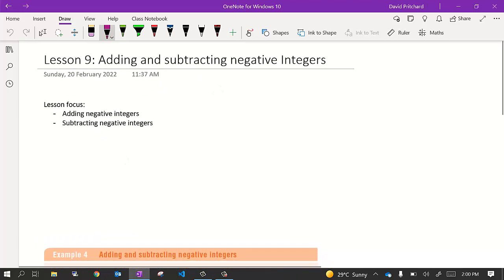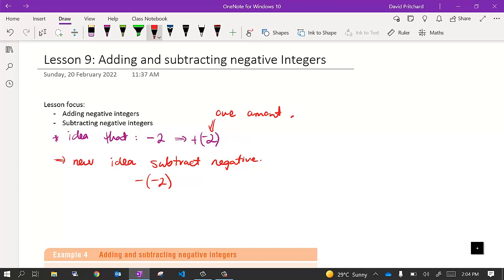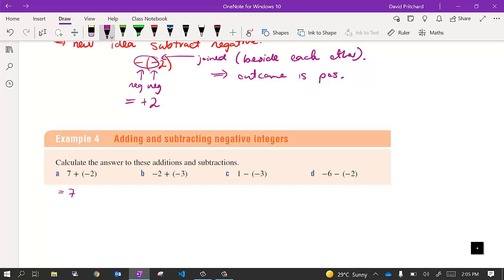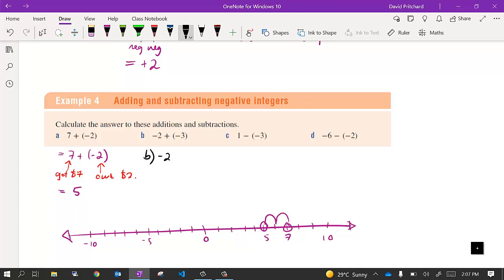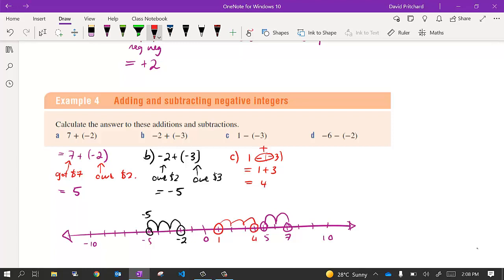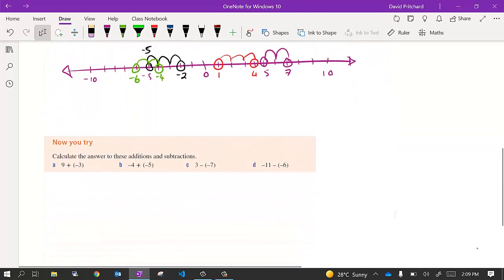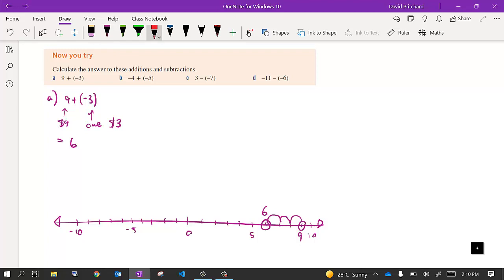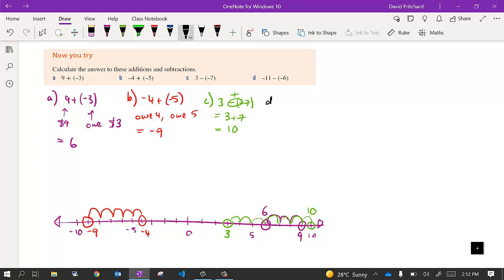7maths Adding and subtracting negative integers